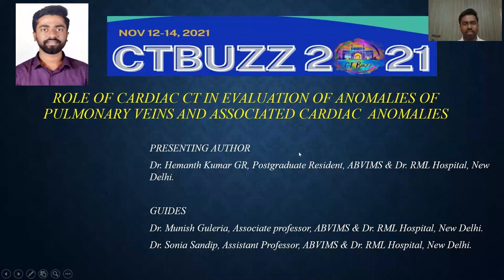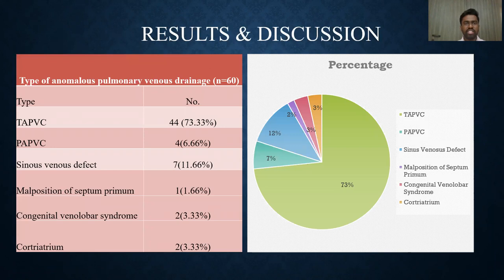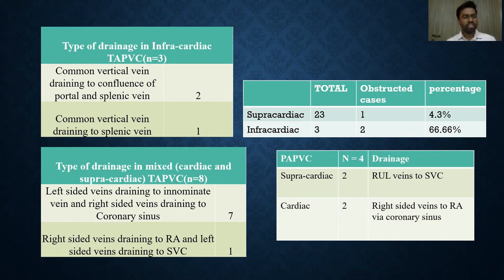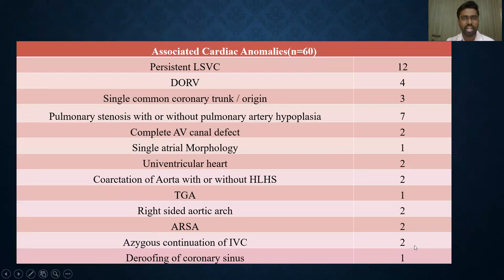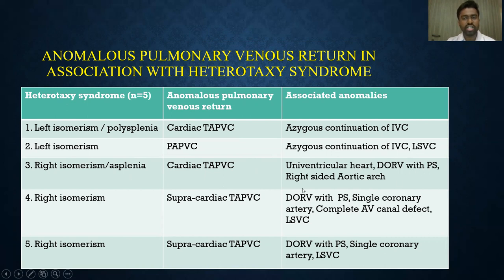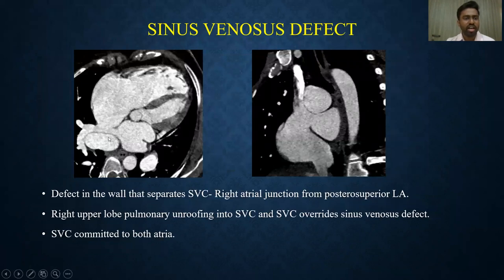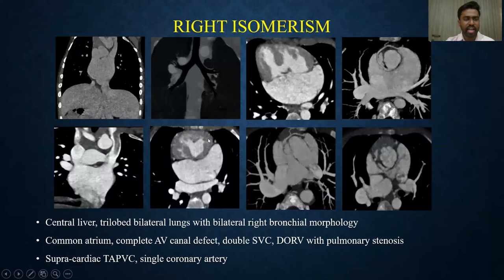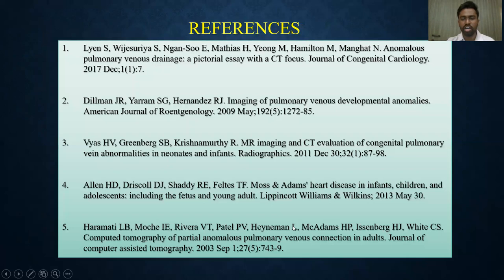Hemanth Kumar GR | Role of Cardiac CT in evaluating anomalies of the pulmonary veins